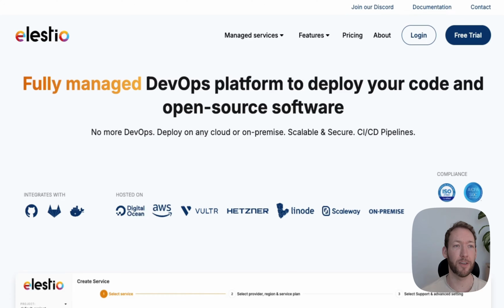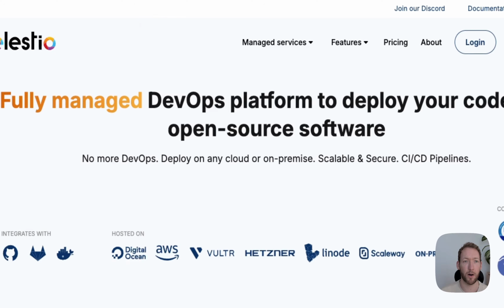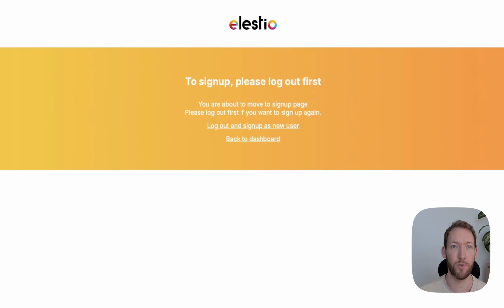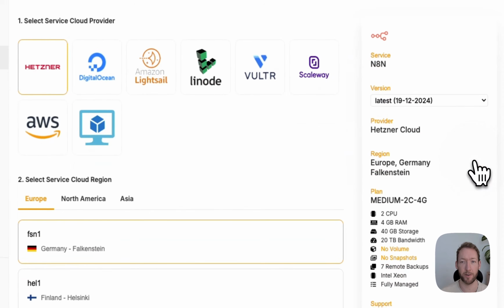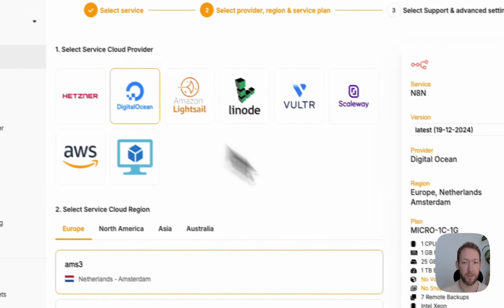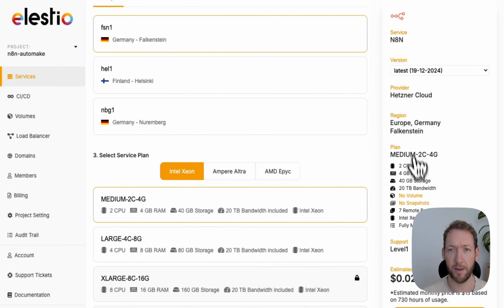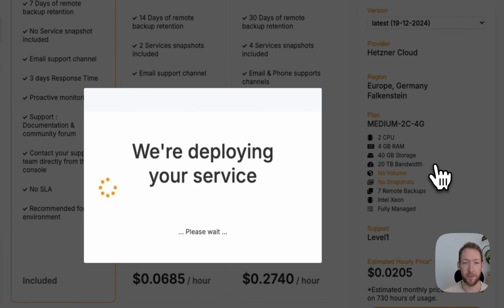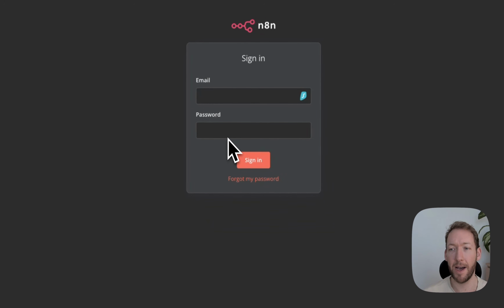I Tested 4 N8N Self-Hosting Options: Here's the Best (automatic updates!)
🚀 Discover the easiest way to self-host n8n in under 5 minutes! Automate your AI workflows hassle-free with automatic updates.

Unlock the power of AI workflow automation with this quick n8n self-hosting guide. Perfect for developers looking to streamline their AI agent and chatbot development processes.

🔧 Technical Details:
• Platform: Elest.io
• Setup Time: Less than 5 minutes
• Cost: $10-15 per month
• Features: Automatic updates and security patches

💡 Key Benefits:
• Effortless self-hosting
• Automatic updates for enhanced security
• Cost-effective solution for AI workflow automation
• Ideal for marketing automation with AI

🤔 Have you tried self-hosting n8n before? Share your experience in the comments!